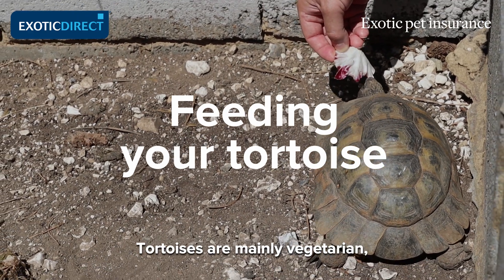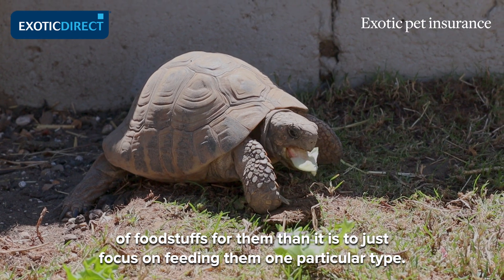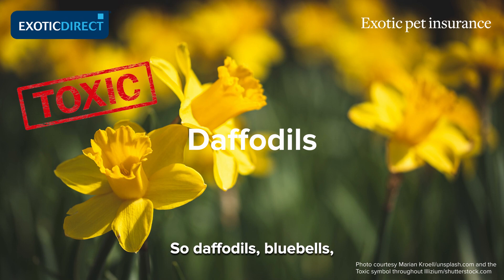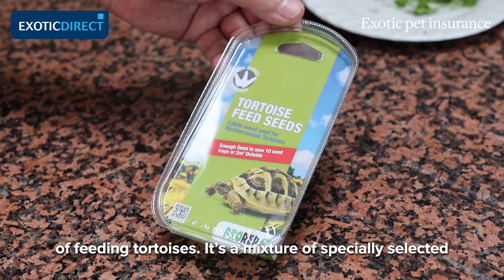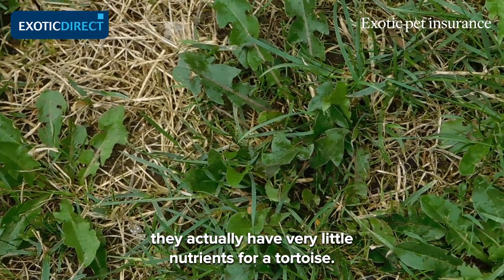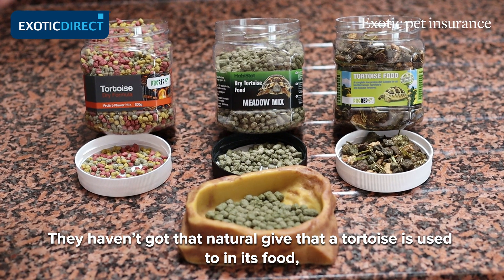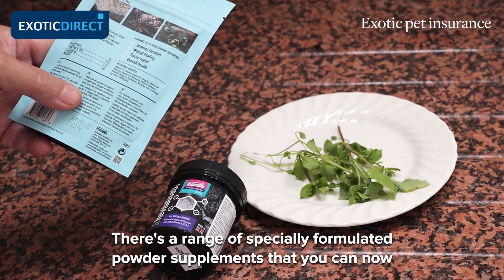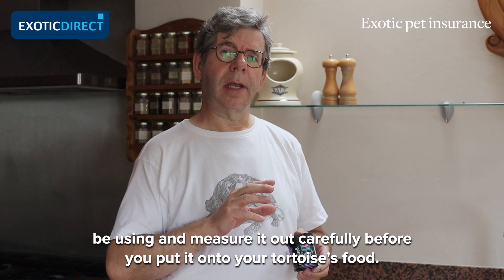What do tortoises eat?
What can you feed your tortoise, and what's toxic? Growing your own tortoise food and the benefits of supplements and pellets.